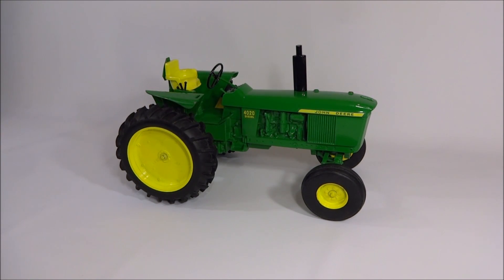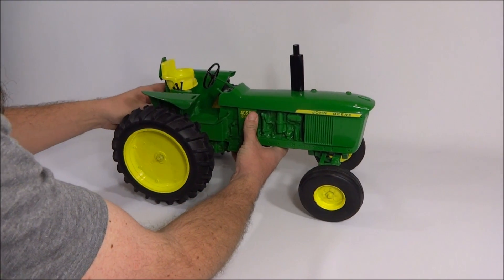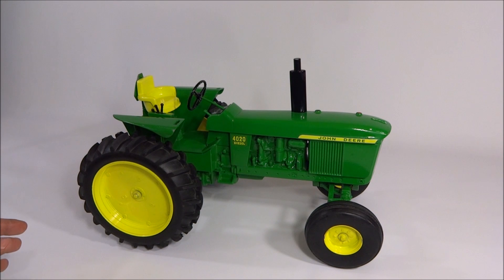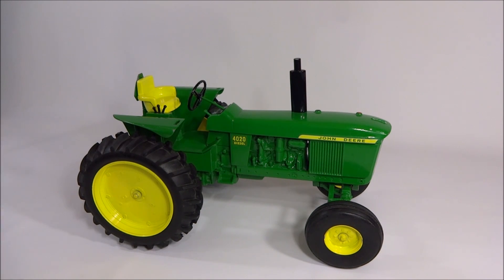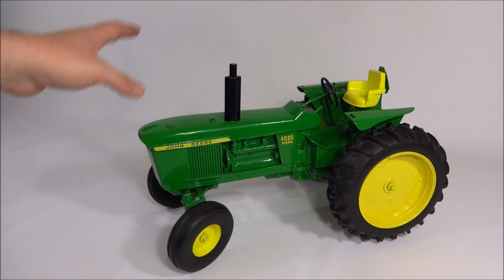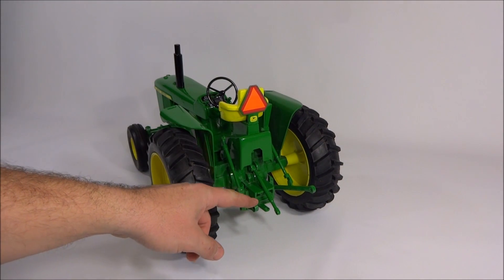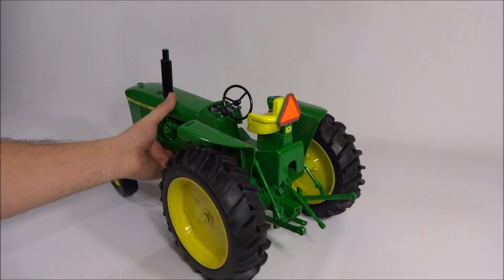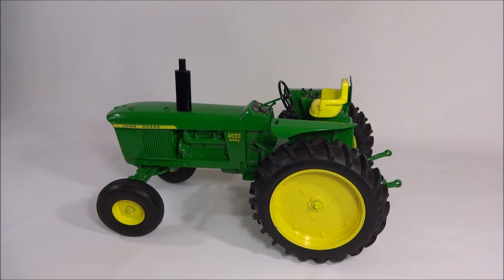HUGE 1:8 John Deere 4020 Diecast Diesel Tractor by Scale Models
This is a 1/8 scale John Deere 4020. It is made by Scale models and is enormous. These farm toys are hard to find but you'll know it when you do! They dwarf anything made by Ertl. This diecast is very well made and fits right in with the other john deere tractors.

john deere tractors
farm toy
farm toy collection
diecast toy collection
farm toy review
farm tractor